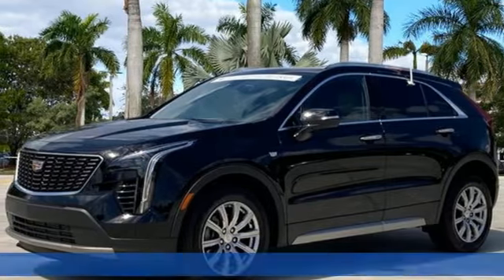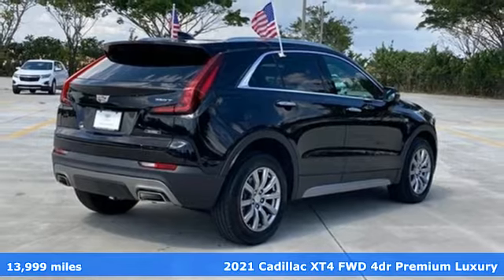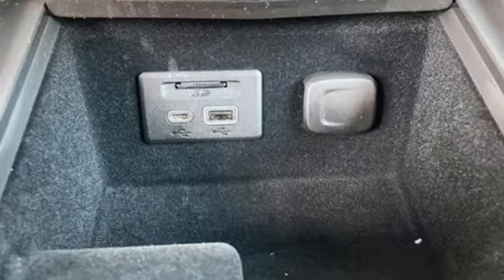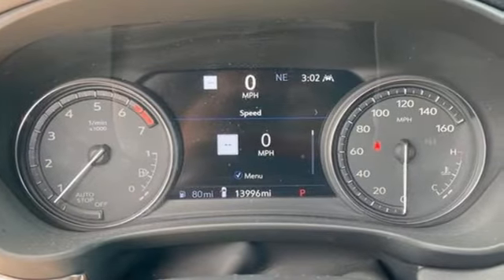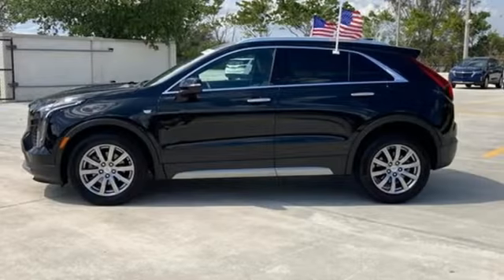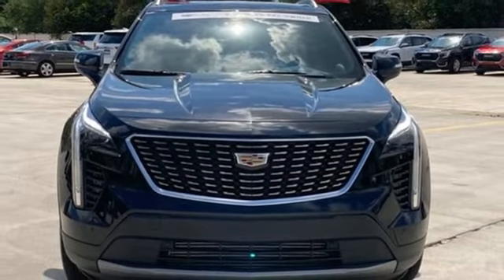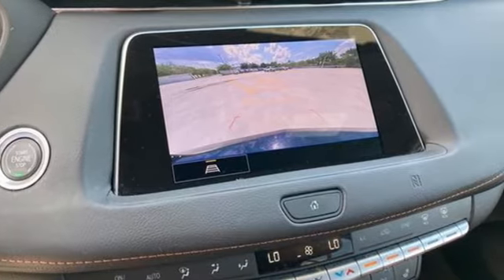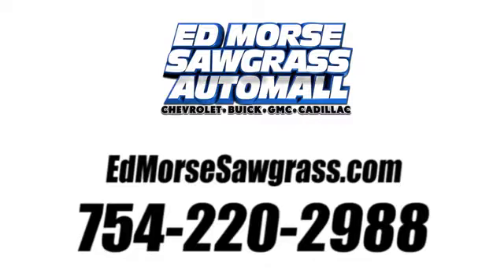Used 2021 Cadillac XT4 Sunrise FL Miami, FL 2NF113417A - SOLD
Year: 2021
Make: Cadillac
Model: XT4
Trim: Premium Luxury
Engine: 2.0Ll 4 Cylinder Direct Injection
Transmission: FWD 9-Speed Automatic
Interior: Black
Mileage: 13999
Stock #: 2NF113417A
VIN: 1GYFZCR46MF000797
Priced below KBB Fair Purchase Price! Stellar Black Metallic 2021 Cadillac XT4 Premium Luxury, CERTIFIED, ONE OWNER, CLEAN CARFAX, UPGRADED 13 SPEAKER SOUND SYSTEM WITH NAV, COMFORT AND TECHNOLOGY PACKAGE 24/30 City/Highway MPG WE HERE AT ED MORSE SAWGRASS RECONDITION ALL OF OUR RETAIL UNITS, OUR FACTORY TRAINED A.S.E. CERTIFIED TECHNICIANS DO A MINIMUM 120 POINT INSPECTION SO BE ASSURE YOUR BUYING A WORTHY CAR THAT YOU CAN RELY ON. DONT HESITATE COME IN TODAY AND TAKE A LOOK AT OUR TOP-QUALITY FRONT-LINE VEHICLES ALL OF OUR CARS CLEAN AND SANITIZED FOR YOUR PROTECTION ALL CERTIFICATION HAVE A COST OF 1295 ABOVE THE INTERNET PRICE SHOWN ABOVE PLEASE SEE DEALER FOR MORE DETAILS ALL EXPORTS WILL HAVE THE FOLLOWING CHARGES 999 DEALER FEE AND 899 EXPORT FEE NO EXEMPTIONS PRICES ARE SUBJECT TO CHANGE AT ANY TIME, PRICES DO NOT INCLUDE CERTIFICATION FEES(1295),DEALER FEE(999), TAXES, STATE FEES, DOCUMENT FEES, ELECTRONIC FILING FEE, AND TAG AGENCY FEE. . Equipped withCold Weather Package (Heated Automatic Steering Wheel, Heated Driver & Front Passenger Seats, and Heated Rear Outboard Seating Positions), Comfort & Convenience Package (4-Way Driver Seat Power Lumbar Control, 4-Way Passenger Seat Power Lumbar Control, 8-Way Power Passenger Seat Adjuster, Power Lumbar Massage Driver Seat, Power Lumbar Massage Front Passenger Seat, and Ventilated Driver & Front Passenger Seats), Comfort & Technology Preferred Package, Driver Awareness Package (Following Distance Indicator, IntelliBeam Automatic High Beam Control, and Lane Keep Assist w/Lane Departure Warning), Preferred Equipment Group 1SD (2-Way Driver Seat Power Lumbar Control, 2-Way Passenger Seat Power Lumbar Control, 4.2 Diagonal Color Display Driver Info Center, 6-Way Power Passenger Seat Adjuster, Auto-Dimming Inside Rear-View Mirror, Automatic Emergency Braking, Cruise Control w/Set & Resume Speed, Front & Rear Park Assist, HD Rear Vision Camera, and Manual Rake & Telescopic Steering Column), Radio: Cadillac User

Address:
14401 West Sunrise Bouledvard